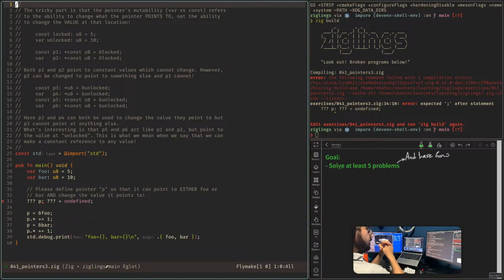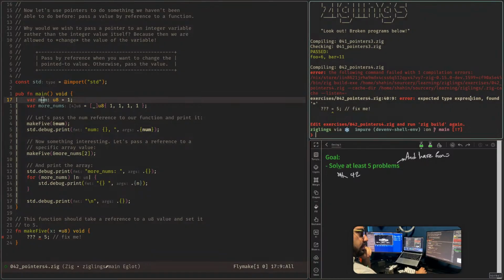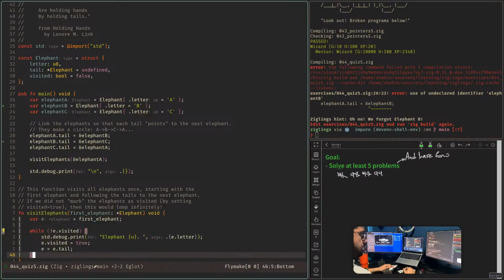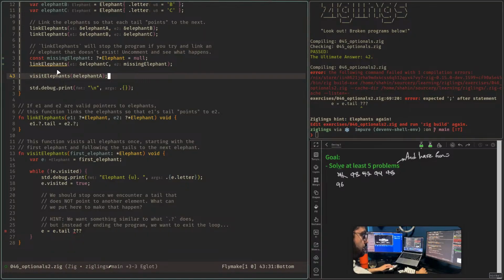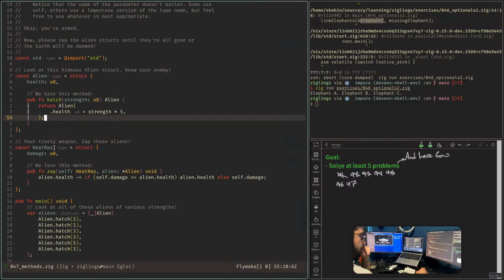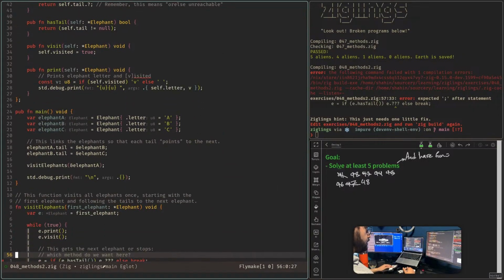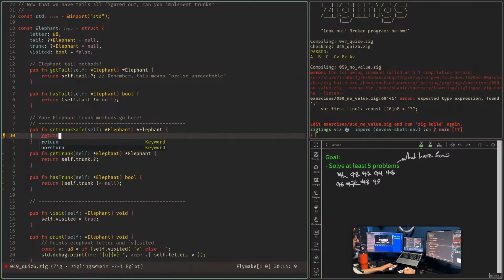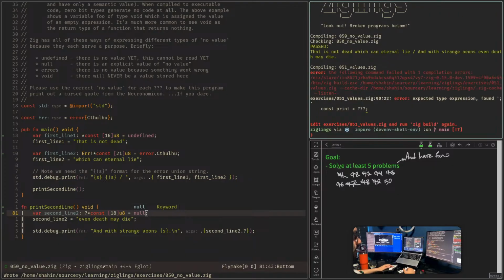From Fullstack to Bare Metal: Learning Zig Live - Part 5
I’ve spent my career working in high-level languages, but now it’s time to dig deeper into the stack. To push myself, I’m diving into Zig, a low-level language with a growing, passionate community. My plan: work through the Ziglings exercises live on stream, learning by doing, mistakes and all. If you’re curious about systems programming or just enjoy watching someone wrestle with new tools in real time, this is for you.

In this part, I'm going to continue the journey starting with Ziglings challenge #40.

## Timestamps
00:00:00 Stream Warm up
00:01:59 Challenge 41: Pointer mutability (const vs var)
00:06:41 Challenge 42: Passing by reference
00:09:54 Challenge 43: Pointers to structs
00:13:12 Challenge 44: Linked list of elephants
00:15:36 Challenge 45: Optionals (basics)
00:18:13 Challenge 46: Optional pointers with elephants
00:23:22 Challenge 47: Struct methods and aliens
00:32:14 Challenge 48: Methods for elephants
00:36:05 Challenge 49: Elephant trunks
00:40:00 Challenge 50: Null, undefined, error, and void